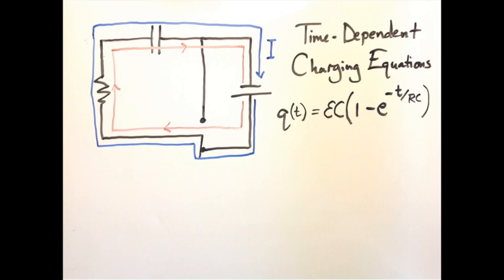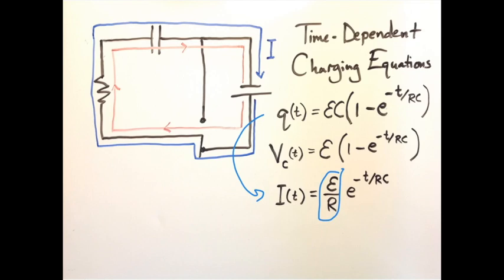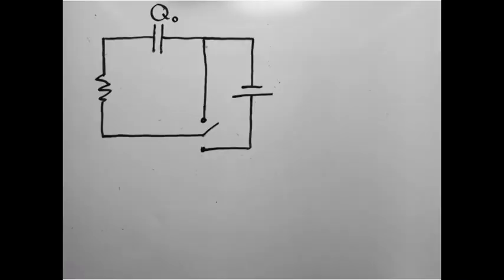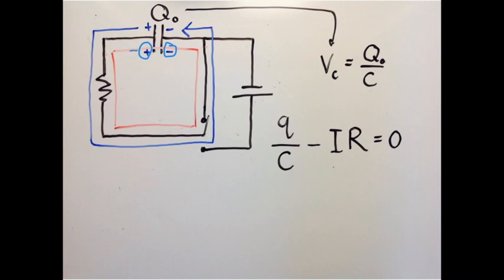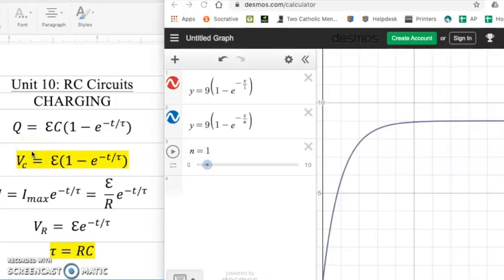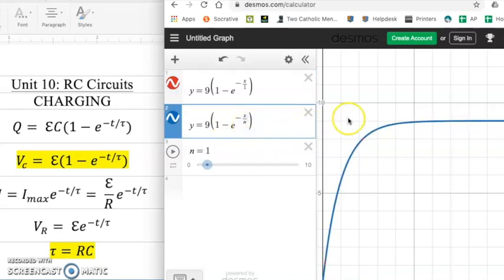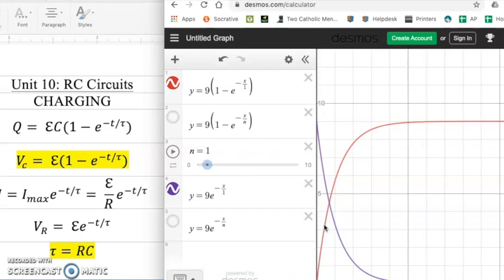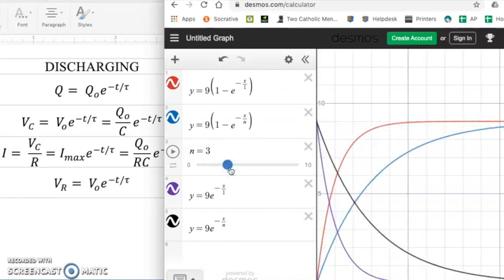Honors Unit 10 RC Circuits Part 2